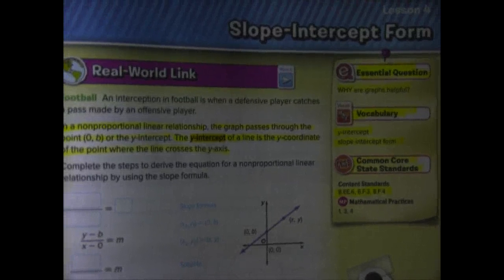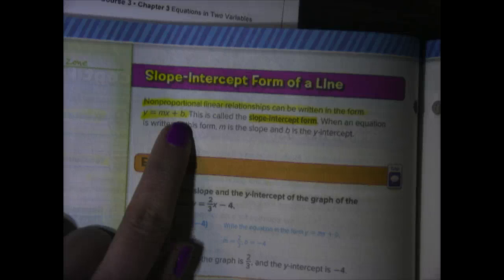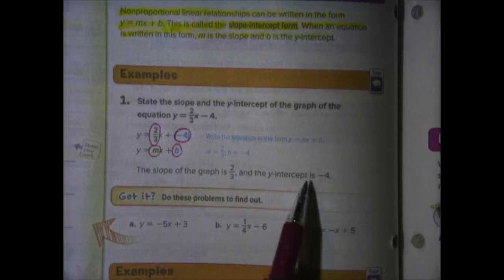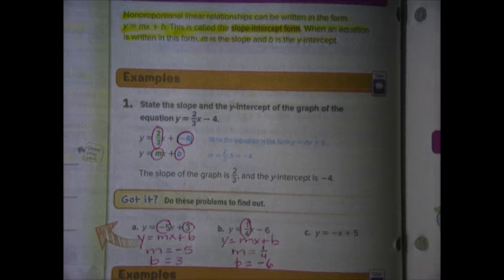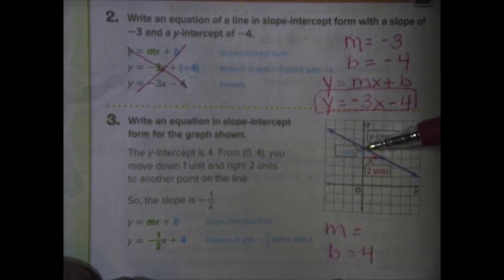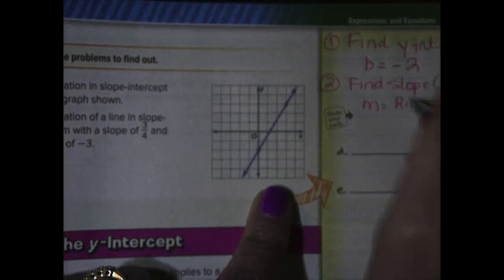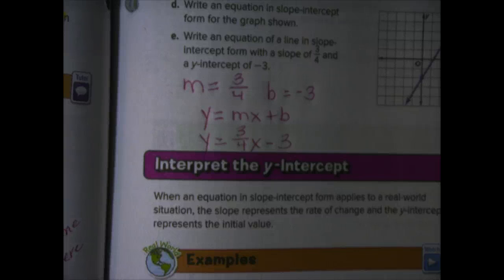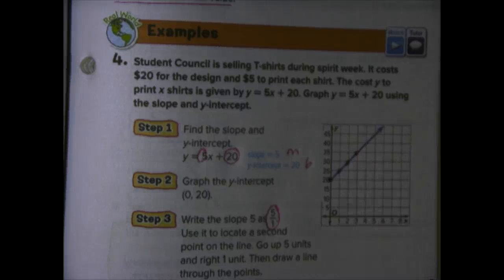3-4 Slope-Intercept Form